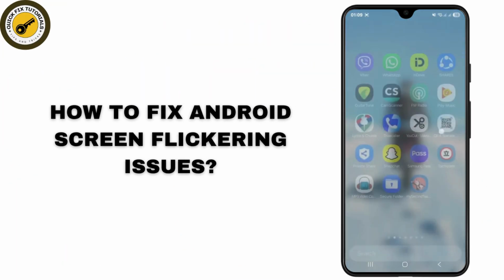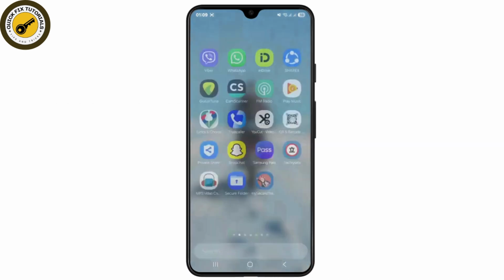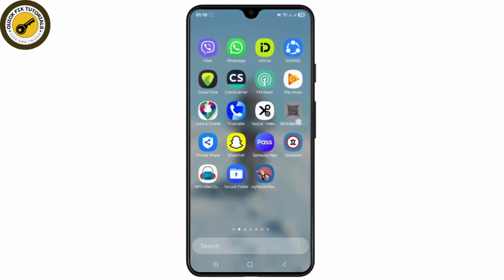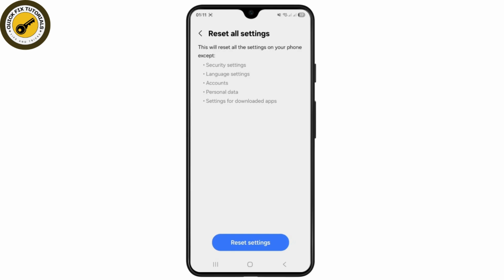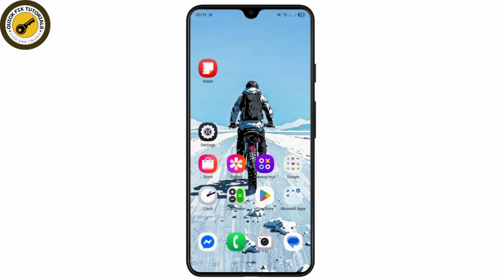How to Fix Android Screen Flickering Issues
How to Fix Android Screen Flickering Issues (2025)! Are you experiencing screen flickering on your Android device? This video will guide you through the steps to fix Android screen flickering issues quickly and easily. Whether you're asking, "Why is my Android screen flickering?" or need effective troubleshooting tips, this tutorial has you covered. Learn how to identify the cause and apply simple fixes to stop the flickering for good. Watch now to see how you can fix Android screen flickering issues today!

Timestamps:

00:00 How to Fix Android Screen Flickering Issues
00:10 Why Is My Android Screen Flickering?